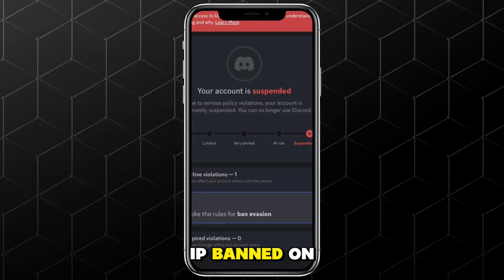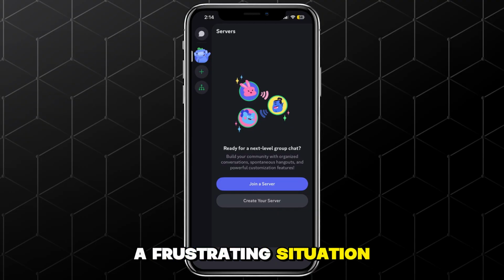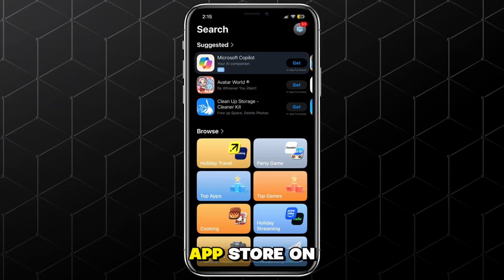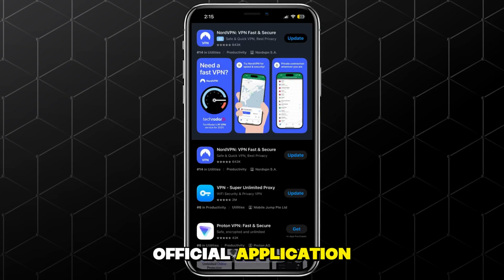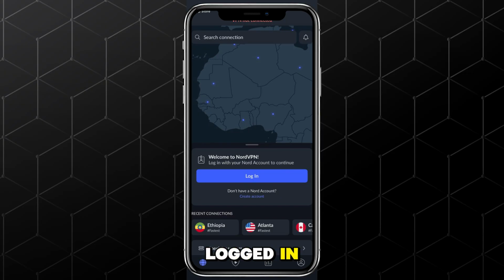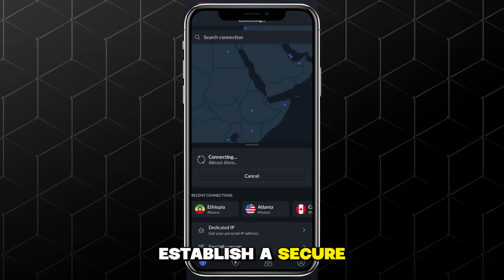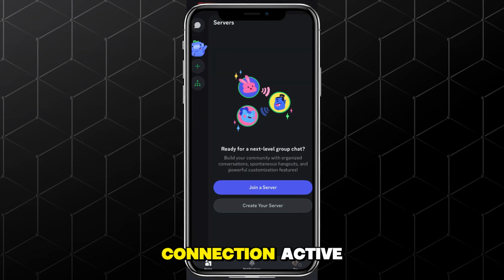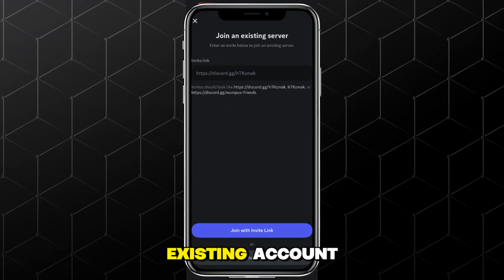How to Bypass IP Ban on Discord Mobile in 2026 (Use a VPN to Overcome IP Ban on Discord) ✅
Got hit with an IP ban on Discord? In this video, I’ll show you how to use a VPN on your mobile device to change your IP address and regain access to Discord safely in 2026. You’ll learn how to install NordVPN, connect to the right server, clear app data, and avoid getting banned again. Follow this simple, step-by-step guide to get Discord working on your phone instantly.